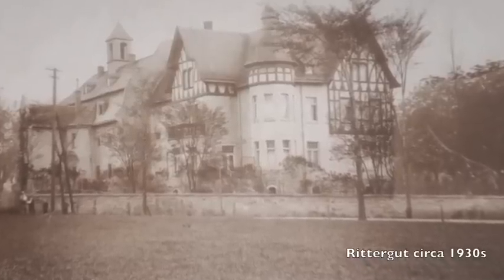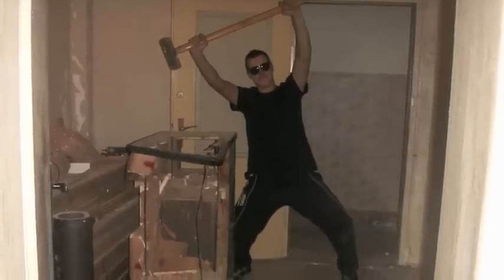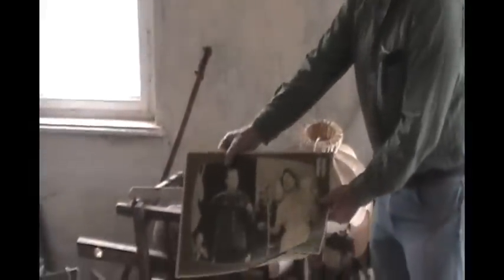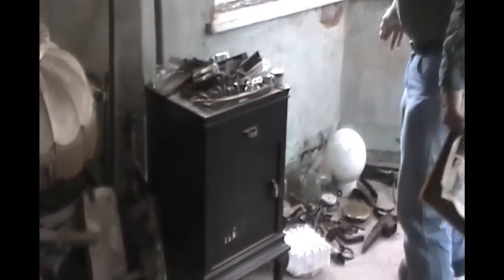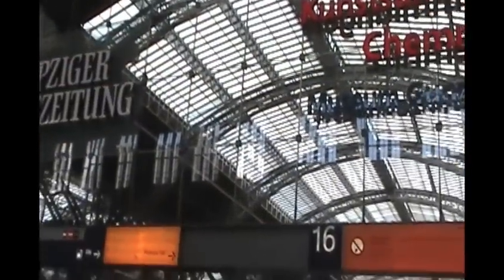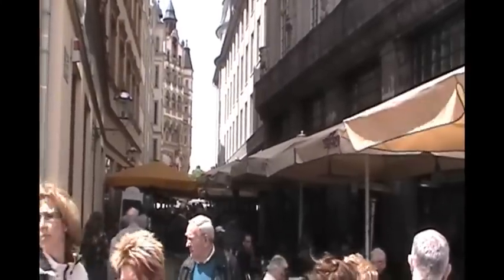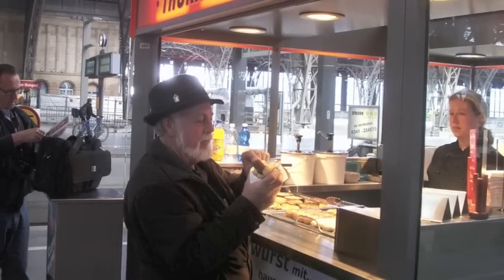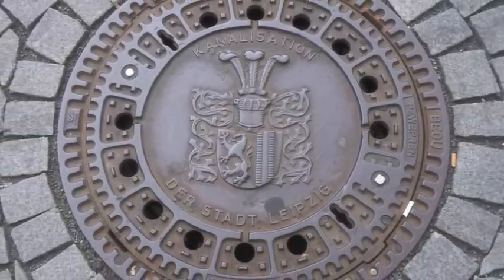Trippin' Over 60 in Germany: DDR Treasures & Leipzig (Episode 5)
We're back to work on restoring Rittergut. In the meantime, we're uncovering some old gems from the days of the DDR. My, what secrets will Rittergut hold for us? We'll also check out Leipzig, the second-largest city in the state of Saxony. Tune in for the big reveal of Rittergut's newest resident...Fritz!